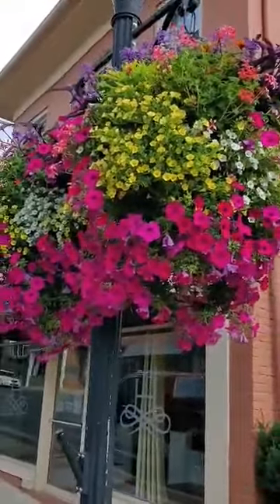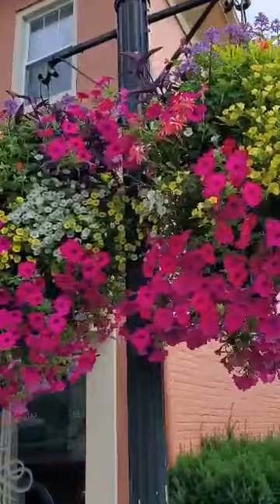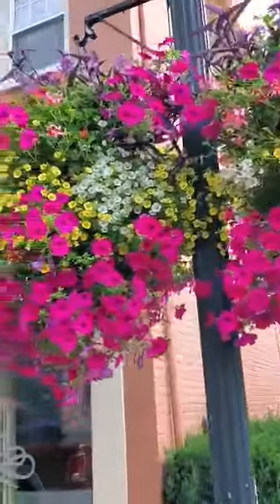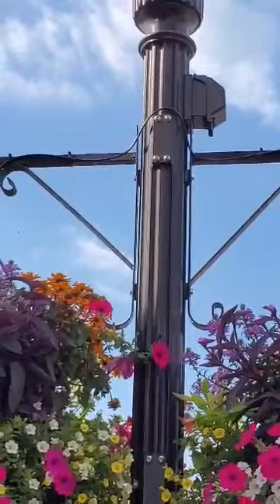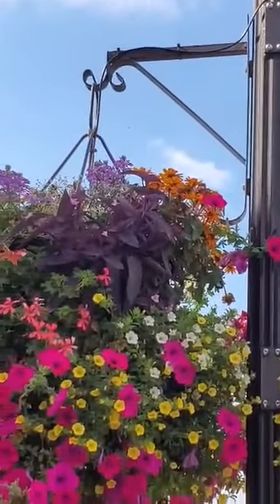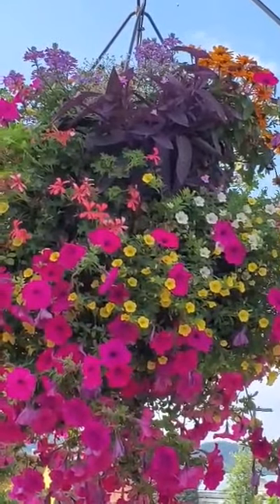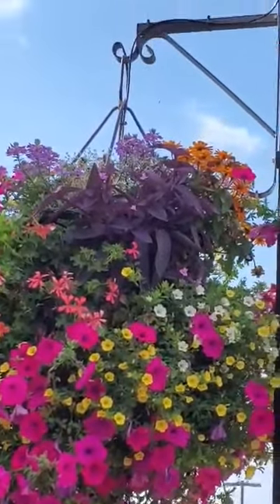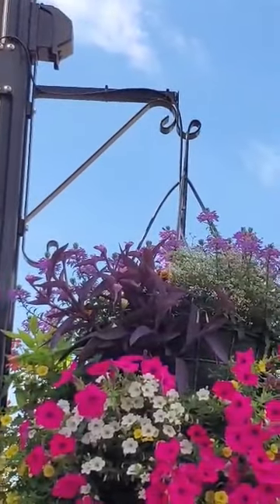2020 Hanging Basket Update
The baskets have been up for several months now and they are looking great. Stephen Black, City Horticulturist, tells you some of the secrets on how they look so good.